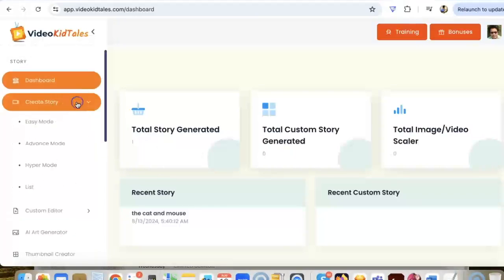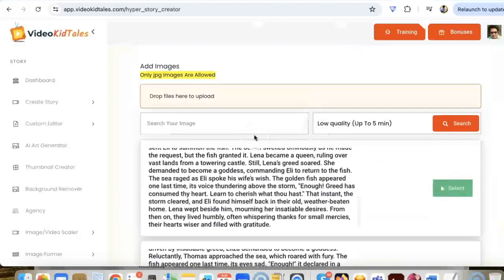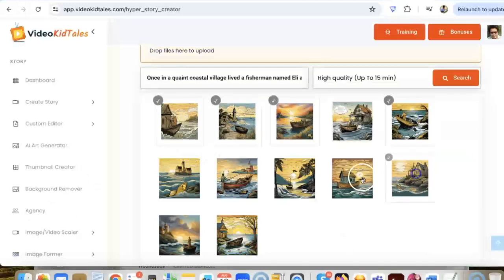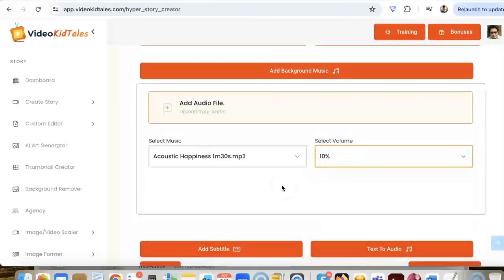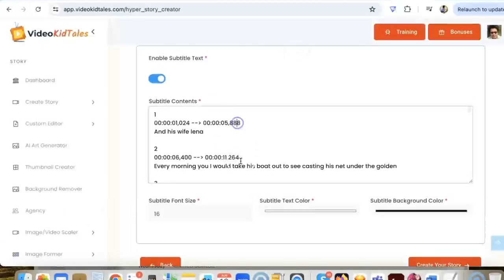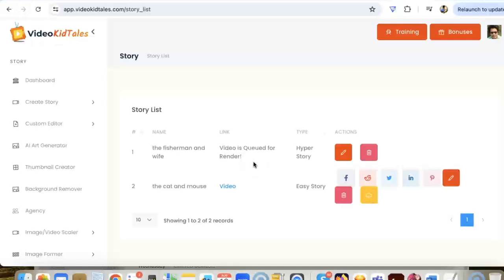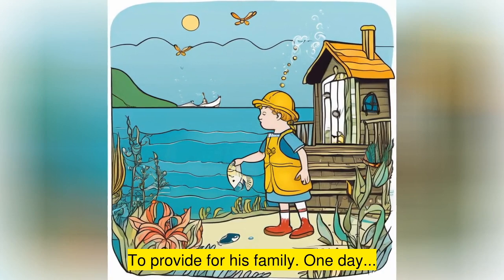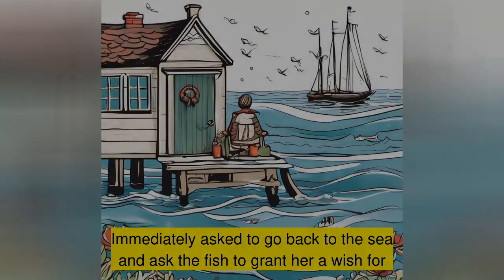Video Kid Tales Review | How it Works? Watch Complete DEMO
What Is ‘VideoKidTales'?
"The World's 1st-Ever Innovative App That Creates UNLIMITED YouTube Kids Story Videos In Minutes That Attract MILLIONS Of Views, Subscribers & Commissions... WITHOUT ANY Skills Or Creativity!"

All It Takes Is Just 3 Simple Steps To Create A Highly Engaging, Professional And Profitable Animated Kids Story Video With "VideoKidTales":

✅ STEP #1: Select: Select from our library of pre-made templates, Copy-Paste OR craft a compelling & engaging kid story in just 1-click with A.I.
✅ STEP #2: Generate: Our A.I. then converts it to scenes, add text, images, voiceovers, music, branding and more to make it unique and engaging. Hit "Generate"
✅ STEP #3: Share: In minutes, your high-quality animated kids story video will be ready to be shared on YouTube, attracting millions of views and subscribers.

Join This Massive Revolution And Tap Into This Untapped, Unconventional & Insanely Profitable Niche While It's Still HOT!